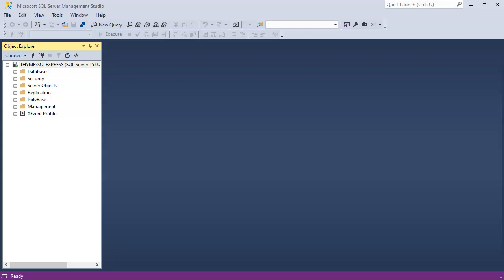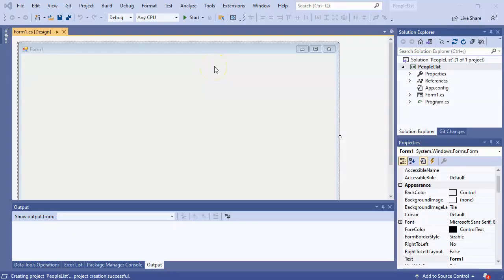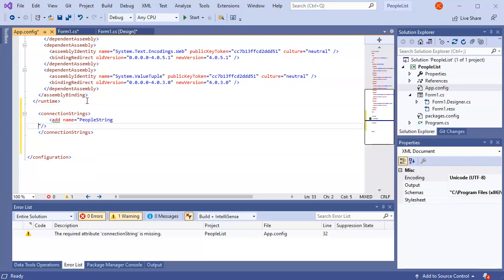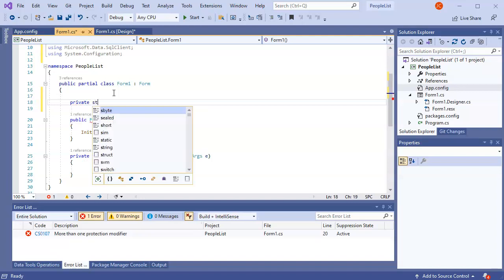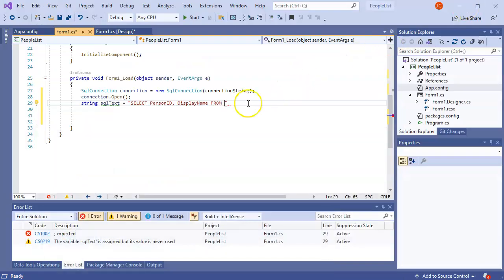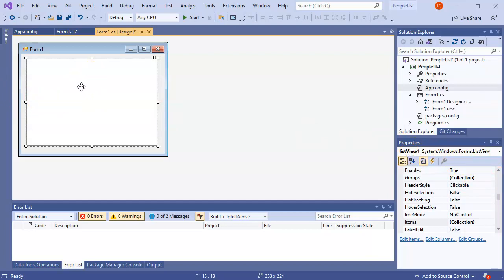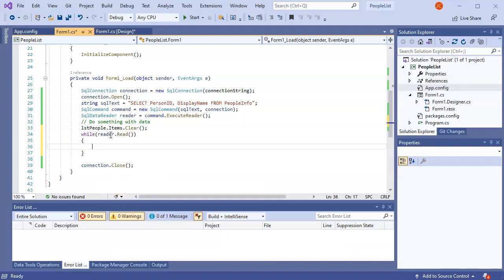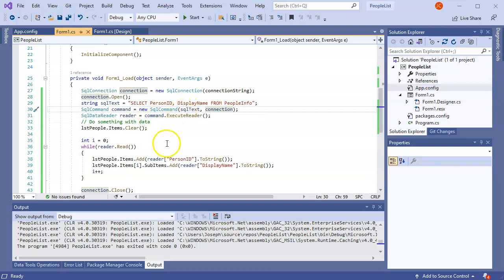Introduction to ADO.NET in C#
Shows how to connect to an Microsoft SQL Express server using ADO.NET in C#.  Starts by showing how to use the Microsoft SQL Server Management Studio to create a database and table.  Then writes code to connect to that database using a C# Windows Form App, issue a query, and display the results in a ListView.